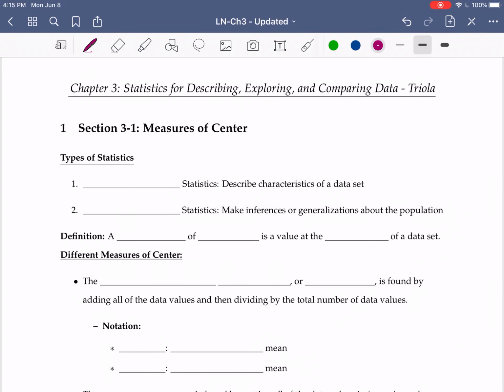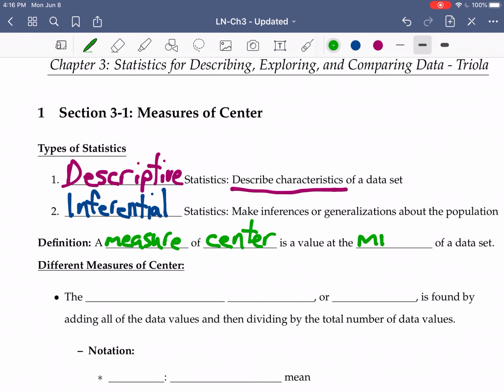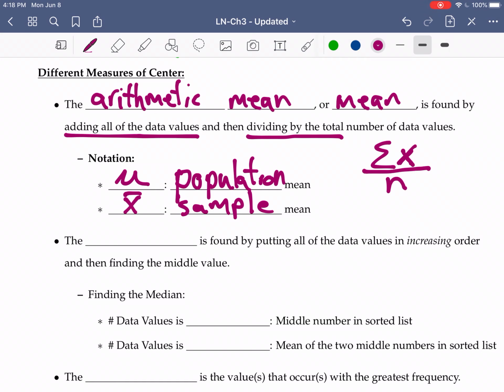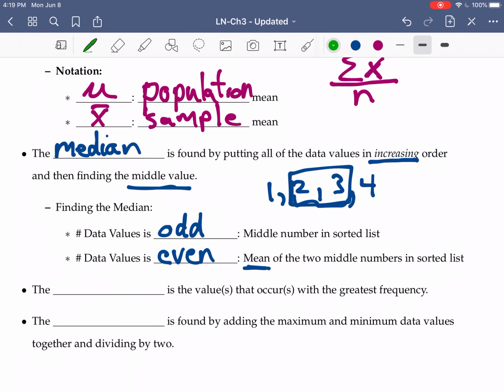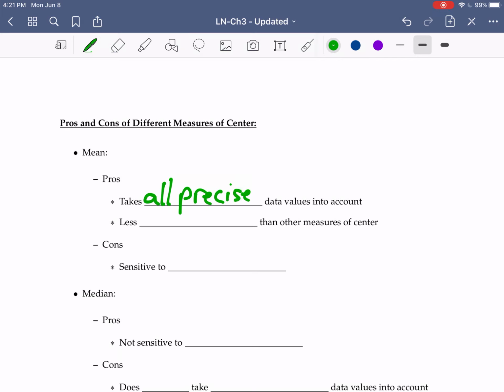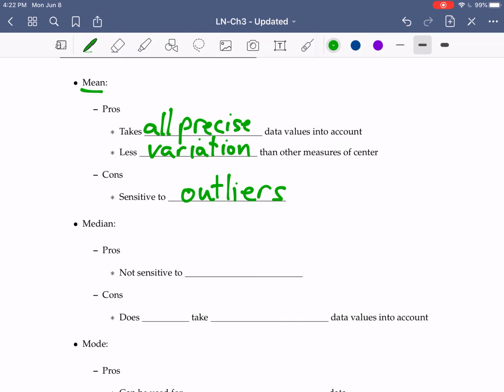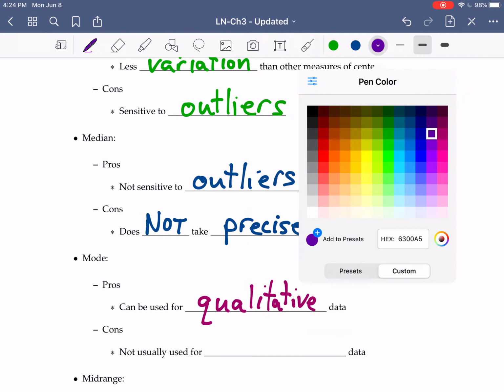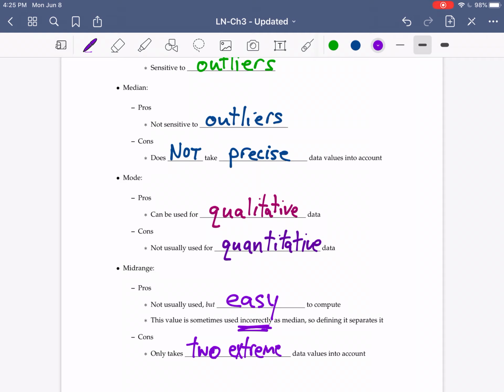Basic Stats - Sec 3.1: Part 1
Description of measures of center (mean, median, mode, midrange) along with pros and cons of each